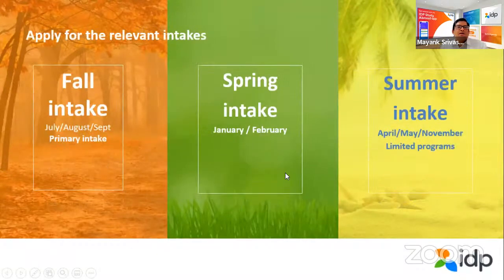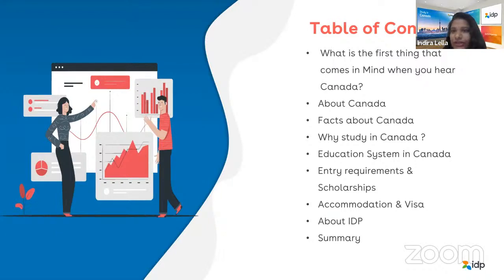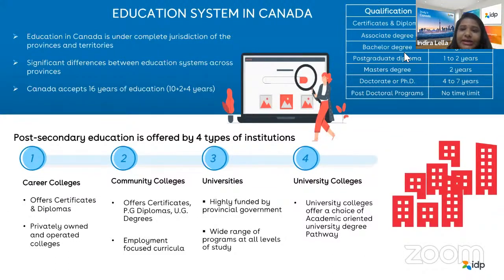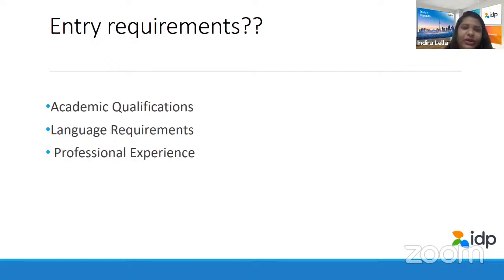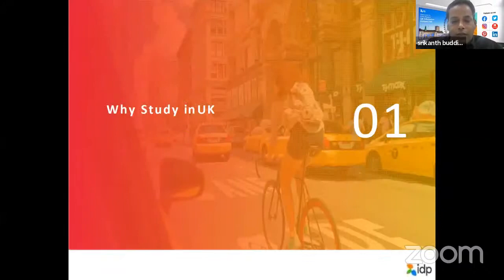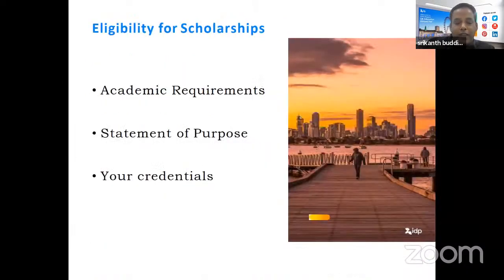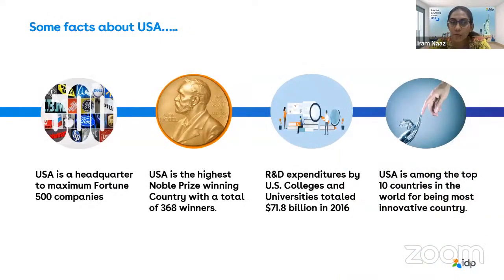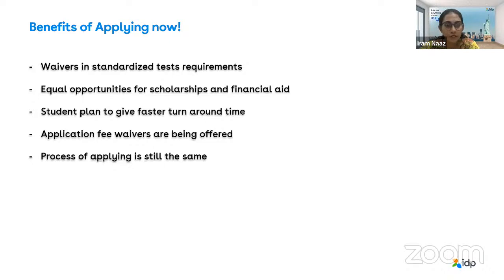How to apply for May/Sept Intake